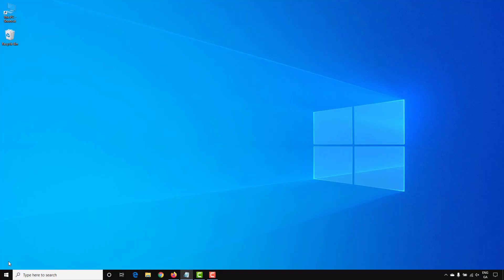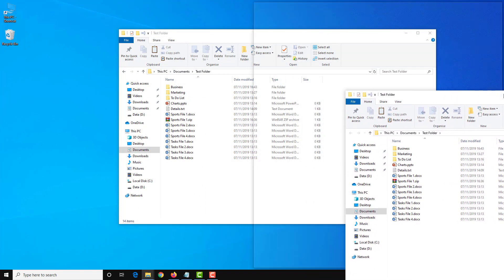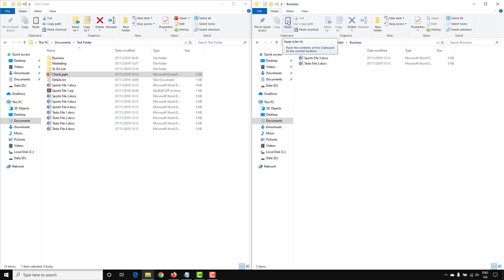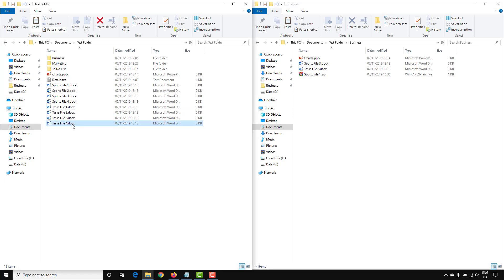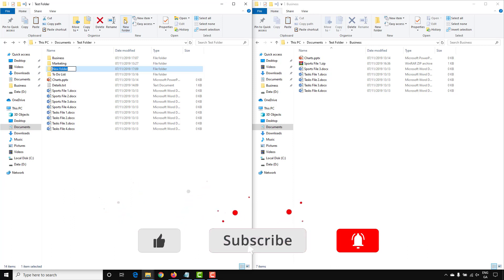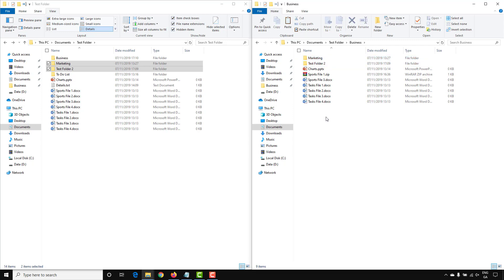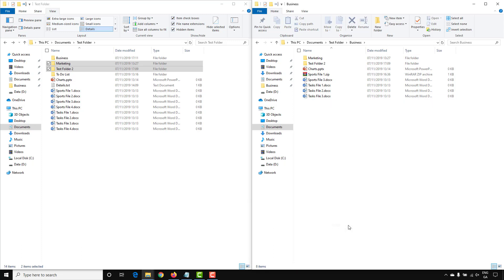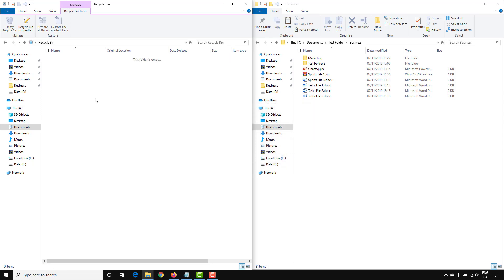Windows 10 Organize Files Tutorial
In this video we'll take a look at the organizing your files in Windows 10 File Explorer. We'll take a look at the Creating, Moving, Copying and Deleting files in File Explorer and how best to organize your files.